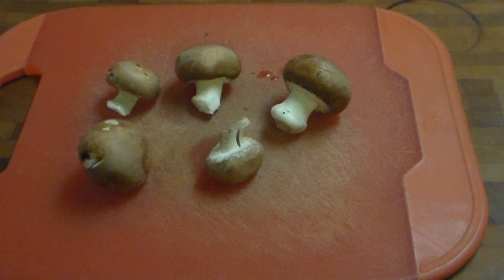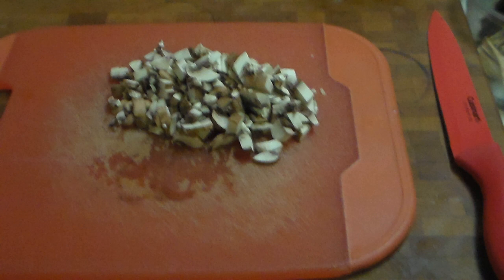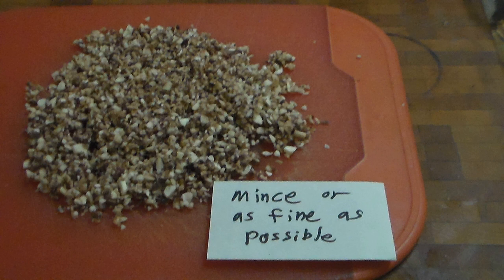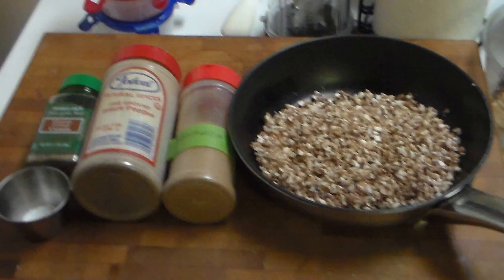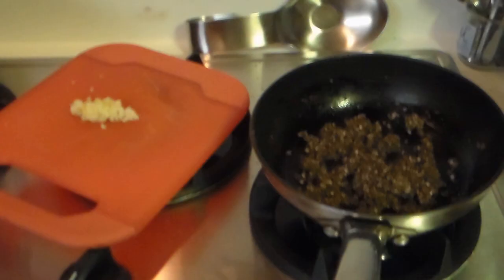minced (and spiced) cooked mushrooms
Cooking minced and spiced mushroom (shown in slide-show style).
Cook in a pan on stove, and include the selection and amounts of spices as you like.  Garlic and wine or vinegar are to be added near the end of the cooking, these being optional, as are the spices/seasonings.

TECHNICAL:
Windows 10 Voice-recorder application for audio;
OpenShot Video Editor
Samsung HMX-F90 Camcorder